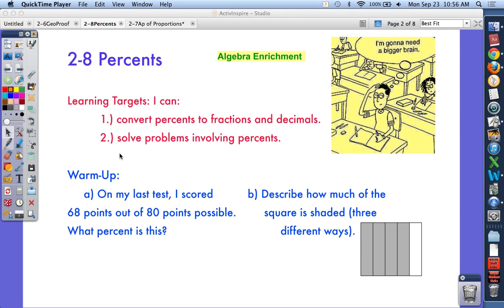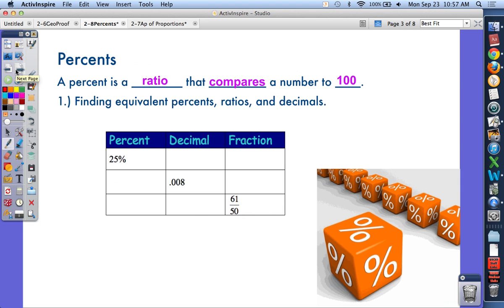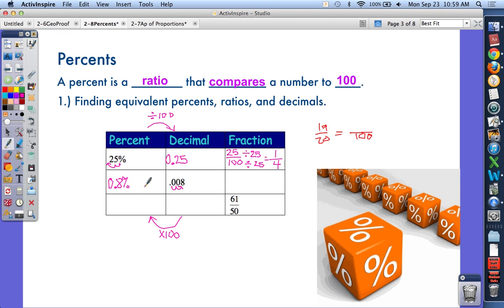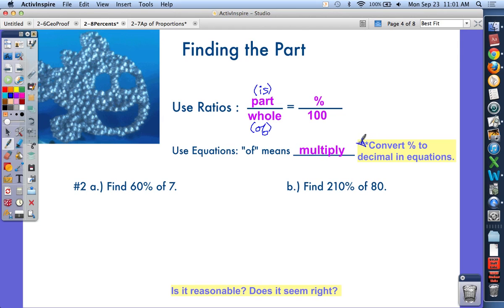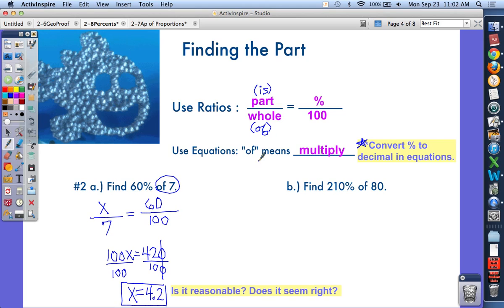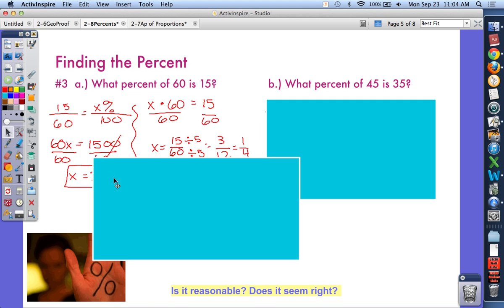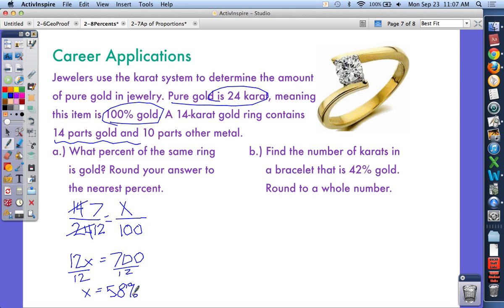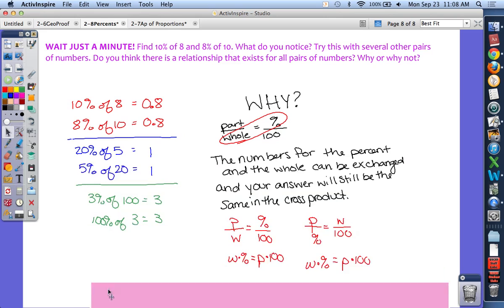AE Ch2 S8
Algebra Enrichment Chapter 2 Section 8 Percents